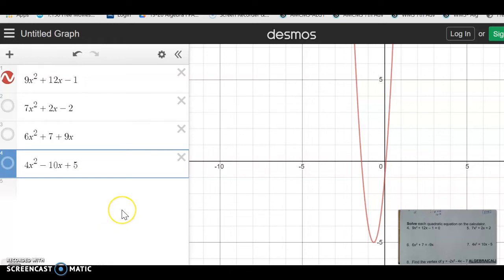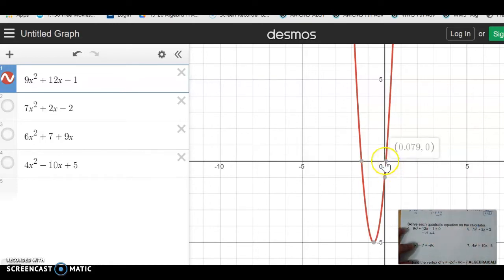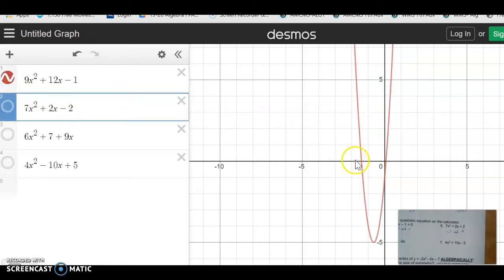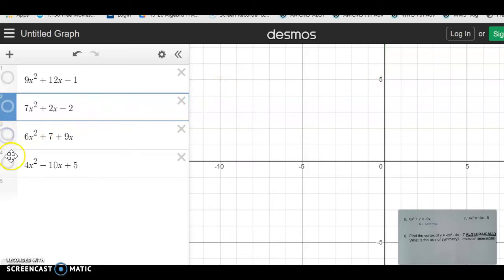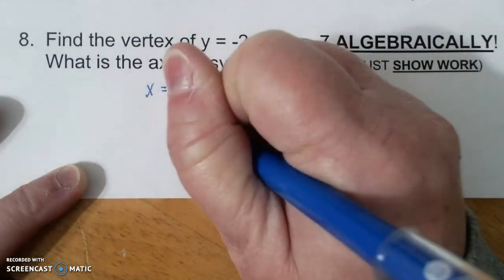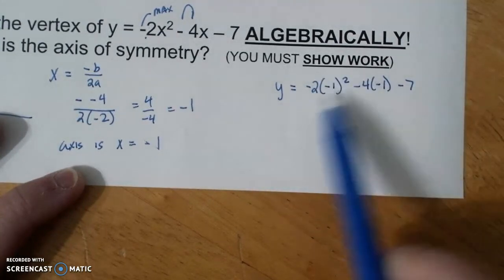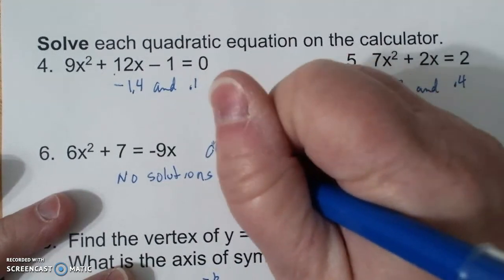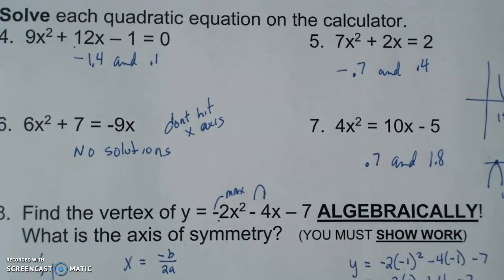14-3 solving quadratics - part 2